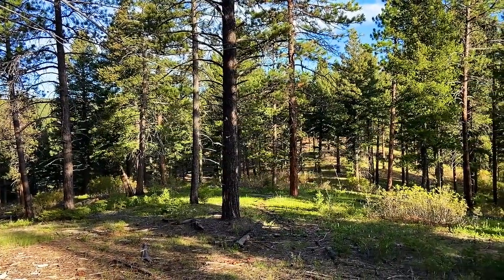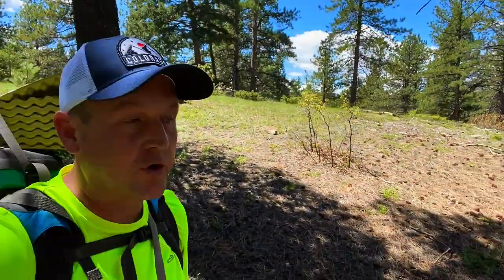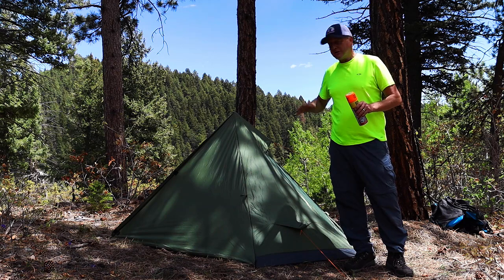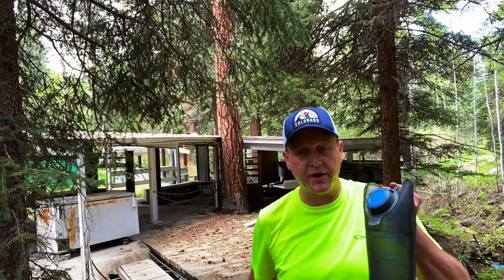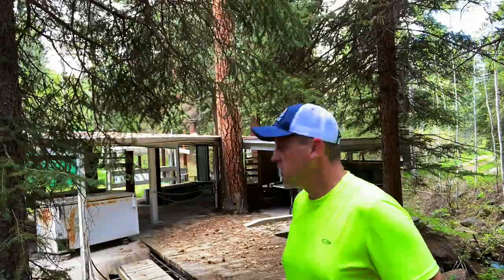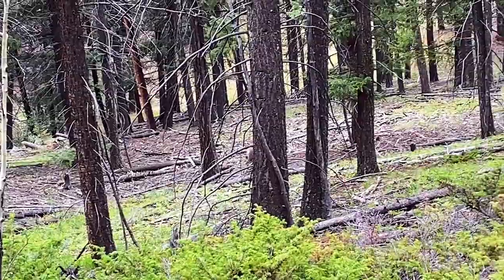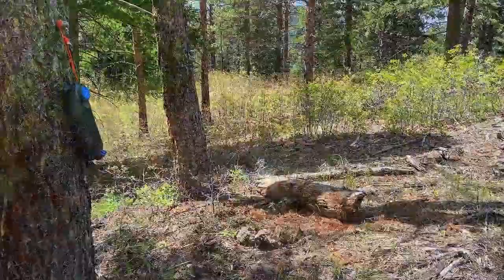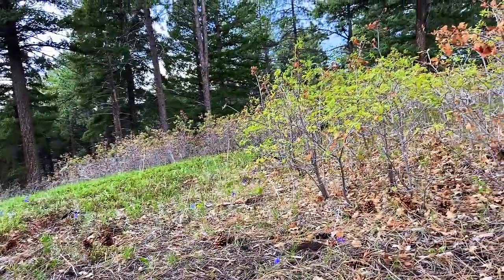Solo Overnighter | Cleaning Winter Camp | Lightning Bail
Solo overnight backpacking trip to clean up the winter camp now that all the snow is gone.  Saw wild turkey, a mule deer, and some awesome boulders.
Ended up bailing after dark due to an electrical storm and close lightning.

USED IN MY VIDEOS - CAMP GEAR
Garmin Mini =
Trekker Tent 1 =
Ozark Trail Backpacker Tent =
Big Agnes Insulated Airmat =
Backpackers Grill =
Stanley Camp Cookset =
5 Piece Mess Kit =
Camp Cup =
Lixada Wood Stove Stainless =
Lixada Wood Stove Titanium =
Lixada Wood Stove Large =

USED IN MY VIDEOS - VIDEO/AUDIO GEAR
Fimi Palm Camera =
Canon Camera =
Zoom Audio Recorder =
Gimbal for I Phone =